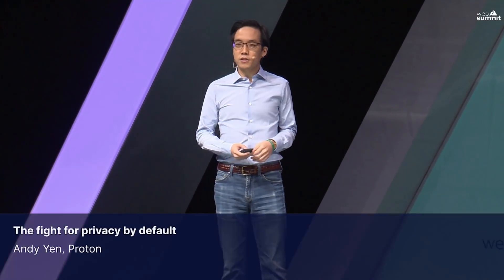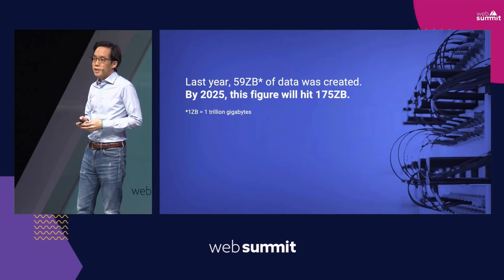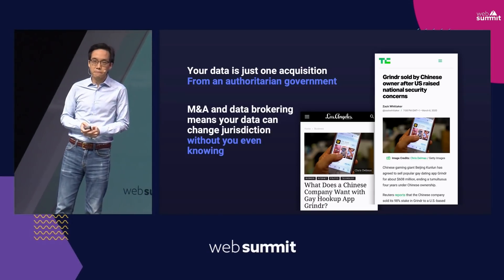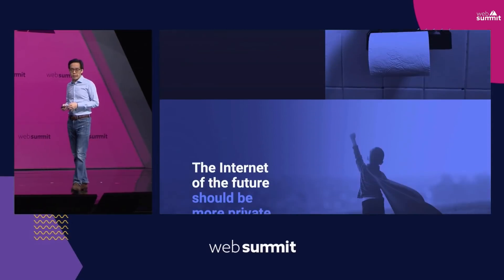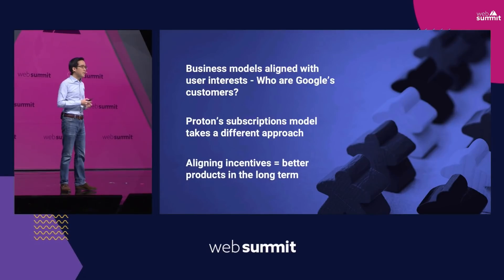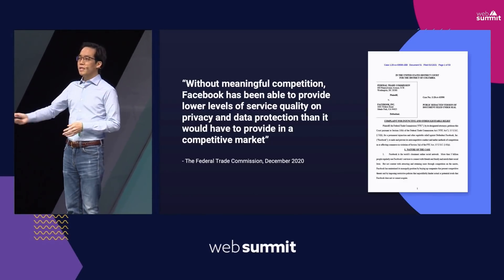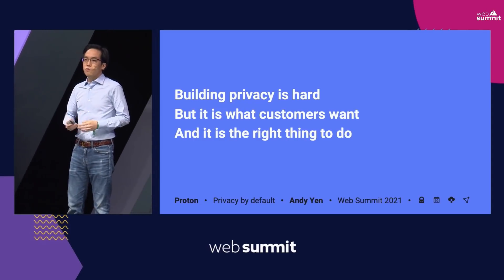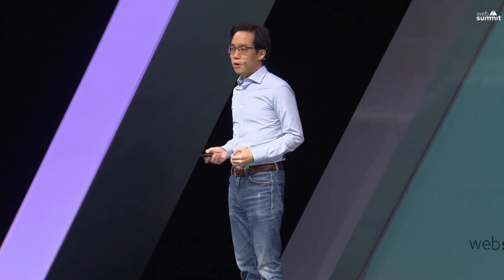How can we build an internet where privacy is the default? Proton's CEO Andy Yen shares his thoughts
Today's internet is fueled by surveillance capitalism, where a small number of big tech players with tremendous reach and influence over our daily lives profit from the enormous amounts of data they collect about us. However, we've seen that when provided with a choice, it's human nature to choose more privacy. What do we need to do to build a more private internet?

Proton's founder and CEO, Andy Yen, shares his thoughts during his keynote at Web Summit 2021. A few of his key takeaways on how we can build a more private internet:
- The internet's business model must align with the best interests of its customers
- We cannot let big tech redefine what privacy means
- We need more regulation, competition and a level playing field

Watch Andy's keynote to learn more.